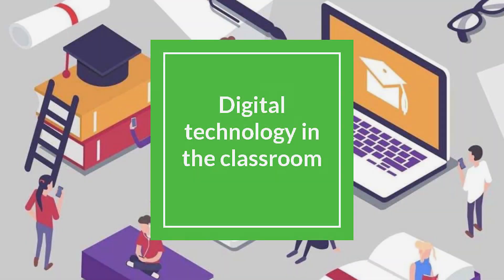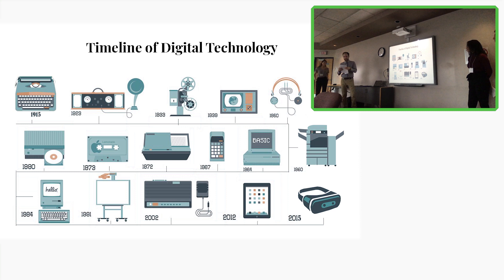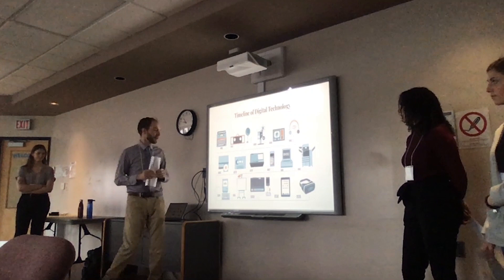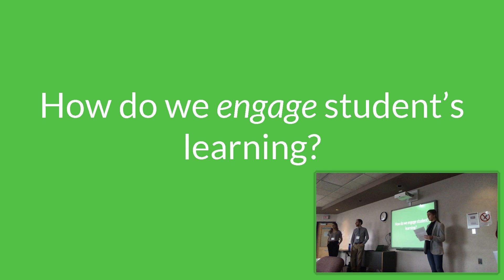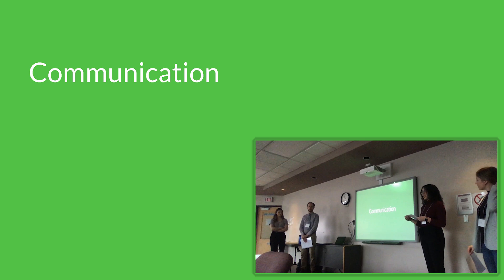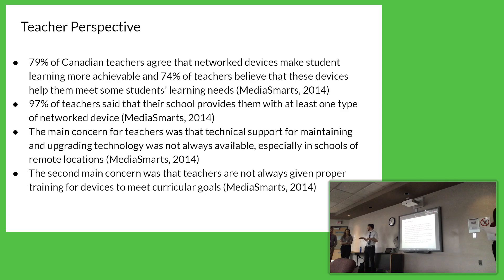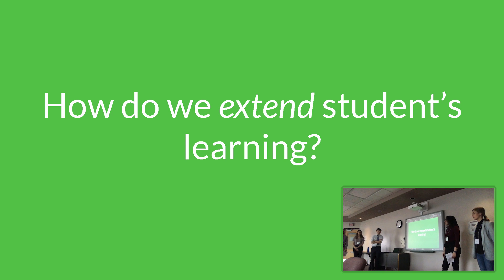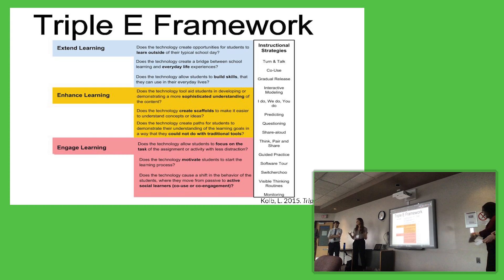Digital Technology in the Classroom | Jean-Paul Dionne Symposium | University of Ottawa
This presentation was developed as a group research product by 2019 Bachelor of Education students at the University of Ottawa. The students are members of the Global Education Cohort and were encouraged to present their findings at the 2020 Jean-Paul Symposium, an annual education research fair at the University of Ottawa. This presentation focuses on the study of digital technology in the classroom.

Timestamps For Navigation:
0:00 Title
0:56 The Age Old Debate of Technology in the Classroom
2:00 Outline of Presentation Topics
2:37 Triple E Framework
4:19 History Of Digital Tech In Class
8:15 Legal Issues - Canadian Privacy Act
8:59 Digital Field Trip & Google Earth/Capture Tech Demonstration
11:15 How do we ENGAGE student learning?
14:24 The Online Classroom
14:54 Communication
16:30 Digital Inequity
17:44 Statistics
23:36 Assistive Technology/ENHANCING Student Learning
24:18 Media Literacy
26:05 EXTENDING Student Learning
31:25 Games For Programming
34:05 Conclusion

Presenters:
Dean Yeats, Megan Millotte, Jesse Gillis, Ingy Rizkalla, Erika Woolner, Genevieve Girard.